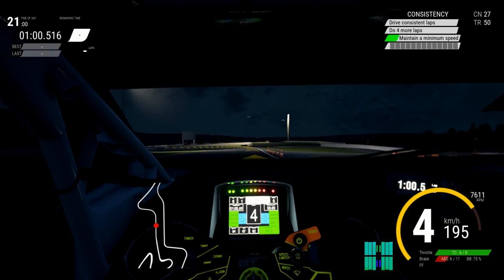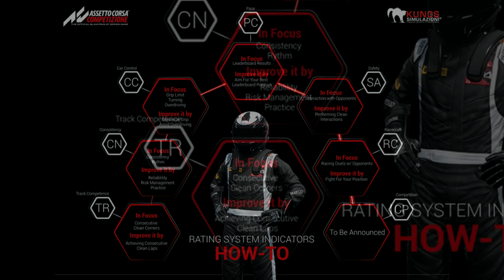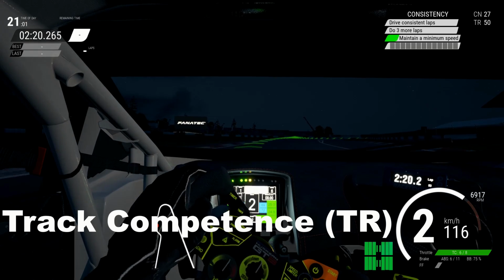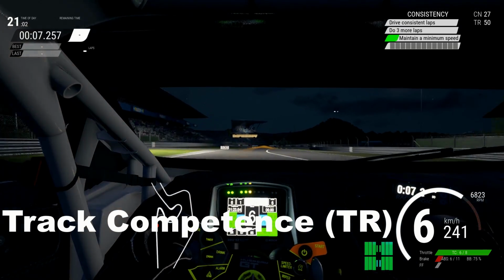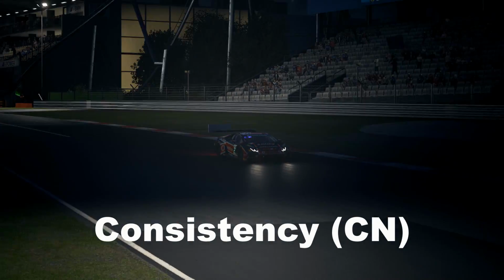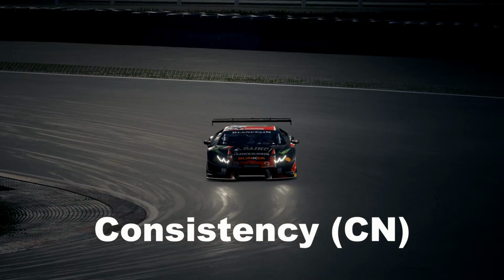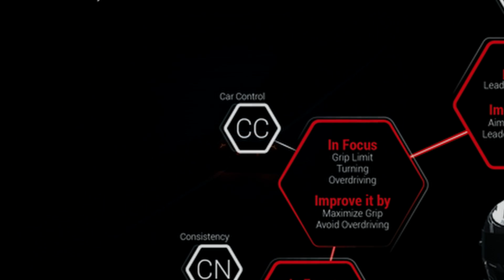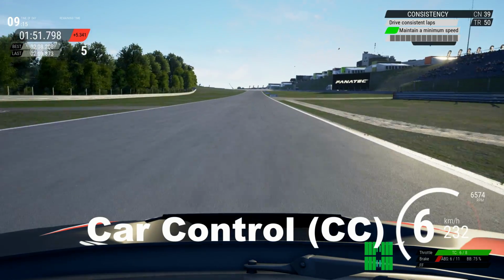Assetto Corsa Competizione Rating System explained S.E.E. (Part 1) "How's my driving? 1-800-KUNOS"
Kunos Simulazioni have set up a complex rating system in Assetto Corsa Competizione. It makes sense once you get it explained, but before that it can be overwhelming.

Thankfully, Serta has read and digested all the information about how it works and explains it in this video and the follow up next week.

If after watching it you still have any questions write them down in the comments!

Here's the different chapters:
Some overall data: 0:57
Track Competence (TR):  2:50
Consistency (CN): 5:54
Car Control (CC): 7:41
Pace (PC): 9:24